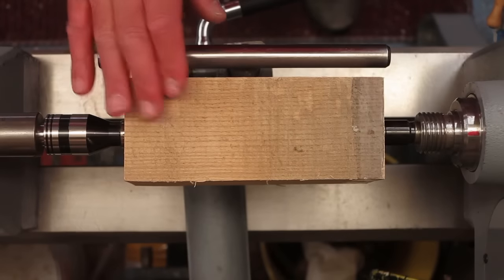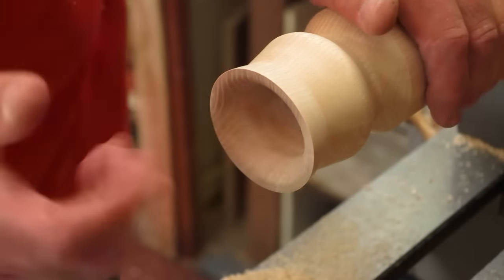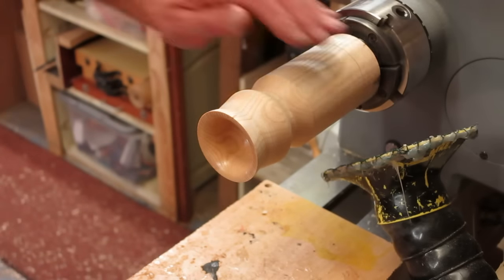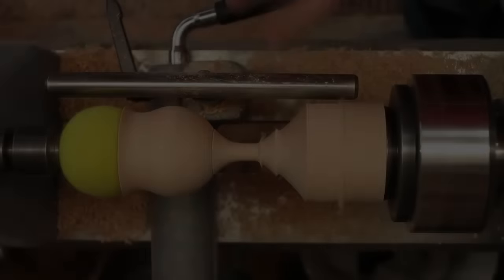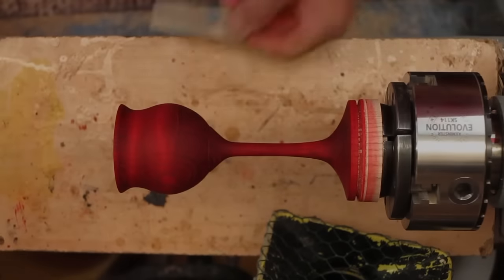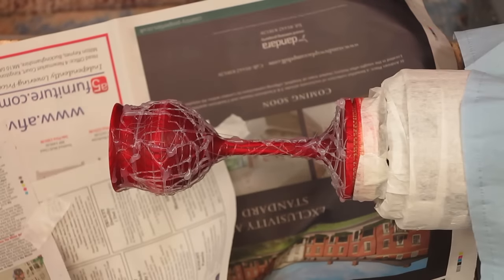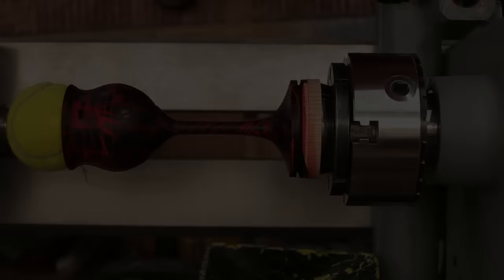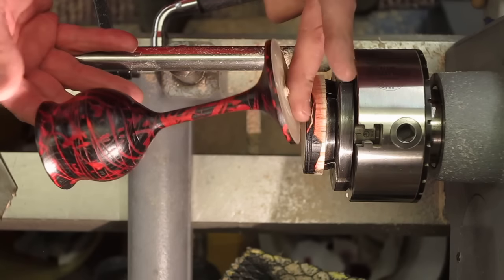Wood Turning - How To Colour a Goblet using Hot Melt Glue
Once again I'm using Hot Glue to create random patterns of colour on an Ash Goblet.